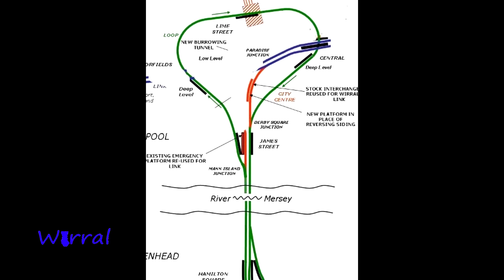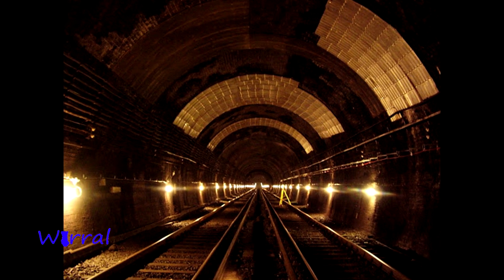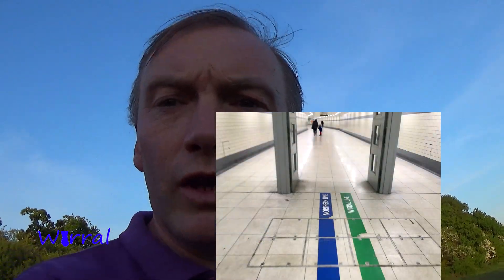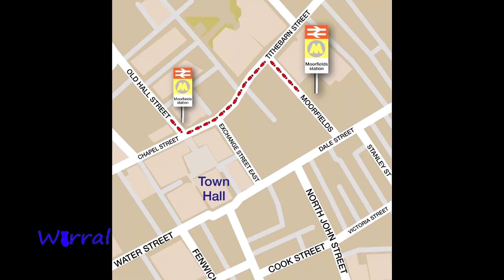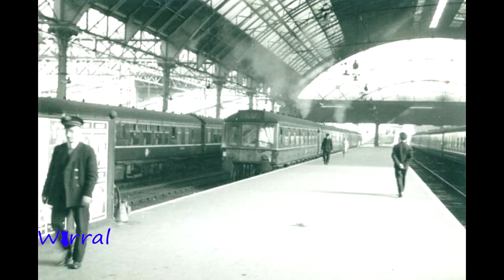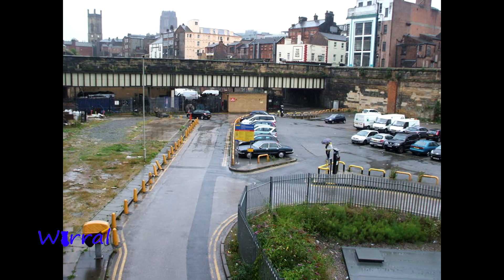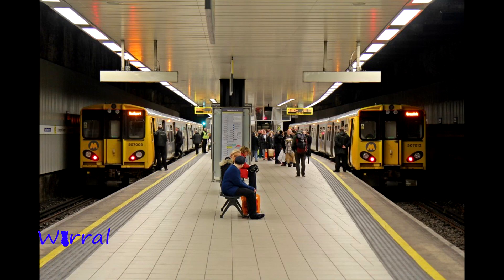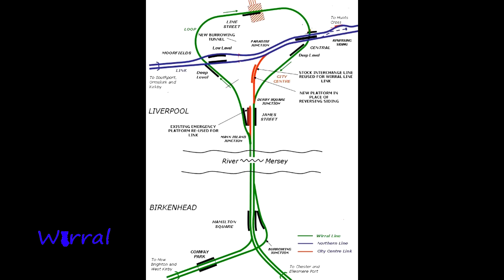CrossRail in Liverpool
Was the First underground crossrail added to a network in Liverpool? Production of the Wirral Channel, Merseyside.